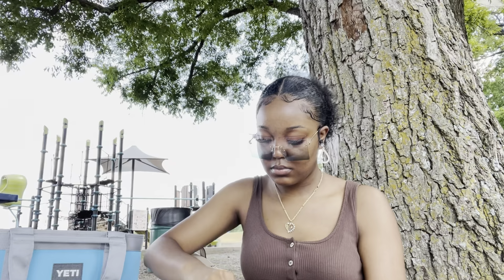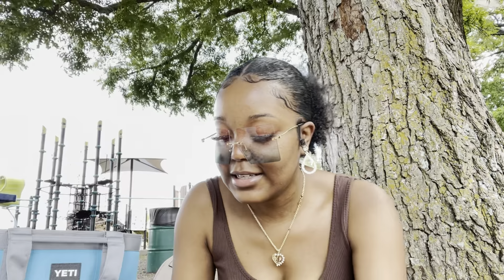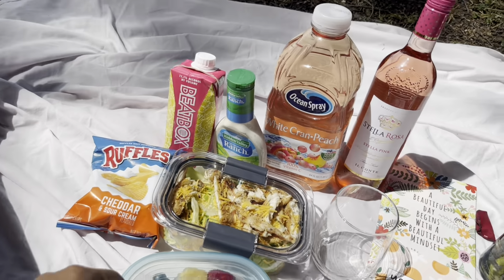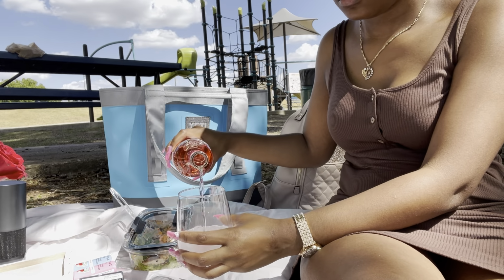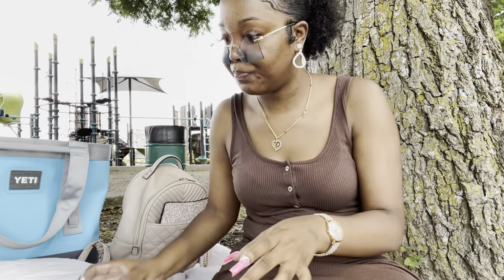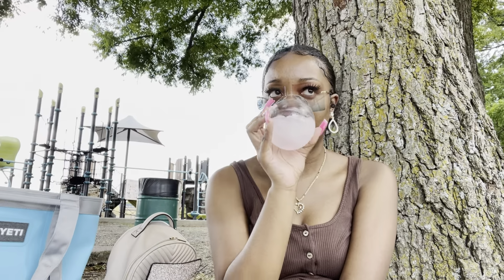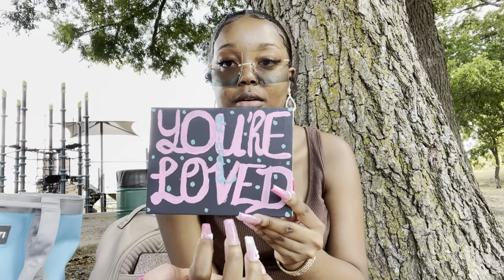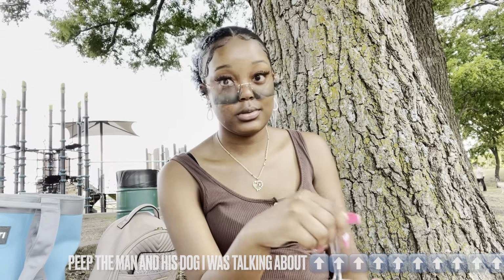How To: Set Up A Self Love Picnic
FMOI:@ queenyhierly
FMO Tiktok:@ queenyhierly